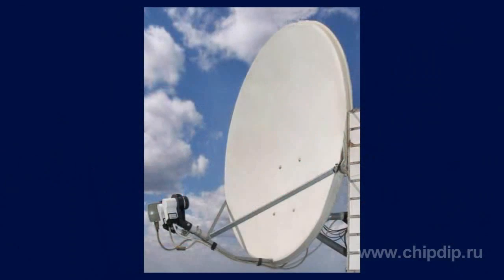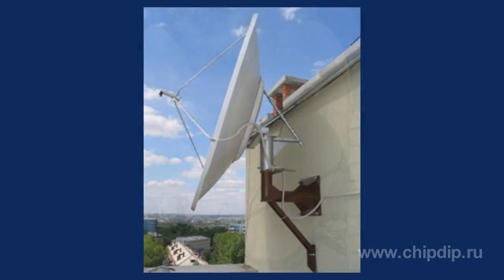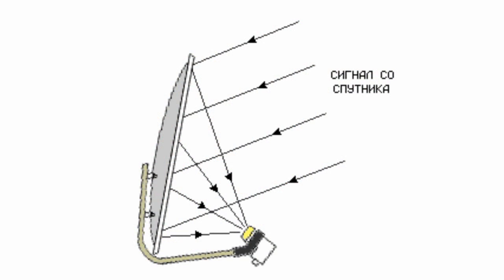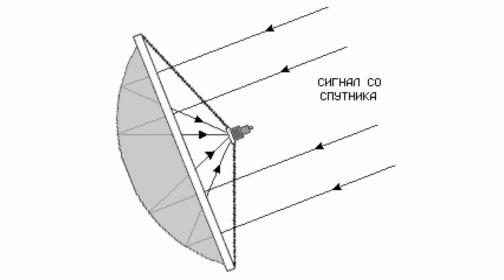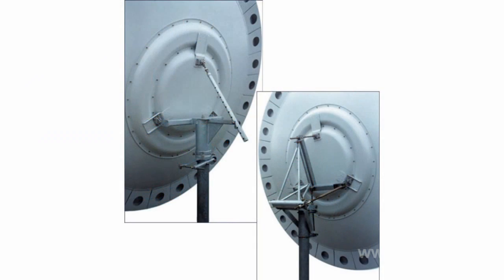Offset and Axial-Symmetric Satellite Dishes -- ...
Offset and Axial-Symmetric Satellite Dishes -- Advantages and DisadvantagesBefore buying a satellite dish, you need to decide which dish design to choose. Therefore, you have to consider in detail advantages and disadvantages of offset and axial-symmetric satellite dishes. It goes without saying that each has its own benefits and shortcomings.Offset satellite dishes have a shifted focus of a reflected signal. This substantially and positively impacts smooth transfer to the converter feed.In axial-symmetric satellite dishes, converter supports and the converter itself affect smooth signal transfer.Under different weather conditions, whether it is raining or snowing, offset satellite dishes gain advantage accounted for by the reflector position. On the side view, you can see that the reflector serves as a cap. Therefore, no precipitation falls on the reflecting surface of the satellite dish. Rain or snow may fall on its rear side only. In contrast, an axial-symmetric satellite dish resembles a dropped bucket. So, the reflector has no protection and is exposed to precipitation.The higher a satellite is, the more precipitation will be collected at the reflector's bottom. In winter you have to remove snow from the axial-symmetrical antenna. And this is really a problem if your satellite dish is hard to access.However, axial-symmetric dishes offer some benefits. The thing is that its converter feed is directed downward. Thus, the converter feed itself protects the receiver from snow or rain. Reflectors of offset satellite are a bit sloped; however, the converters remain open for exposure. For example, when it is raining and the feed is exposed to water flow, the signal acquisition becomes unstable. And if a satellite signal is weak, the satellite dish may fail to receive it.The situation gets even worse in winter. Snow accumulated on the feed also prevents the signal from passing. And if there is sleet, the converter may get iced.Offset satellite dishes offer one more advantage. This is the balance distribution. In case of offset satellite dishes, the dish mass is mostly distributed on the bracket used to fasten the dish itself, its convert and feed. Thus, the centre of gravity falls on the lower part of the satellite dish. This makes the offset satellite dish more reliable and steady under windy conditions. Of course, we examined only some key differences between offset and axial-symmetric satellite dishes. However, they are quite enough to choose which ...